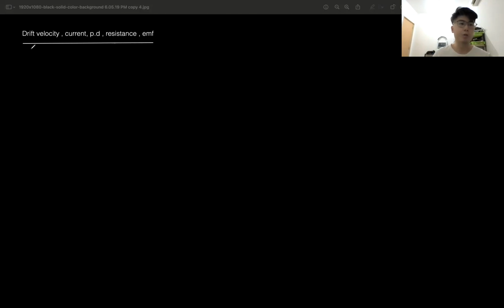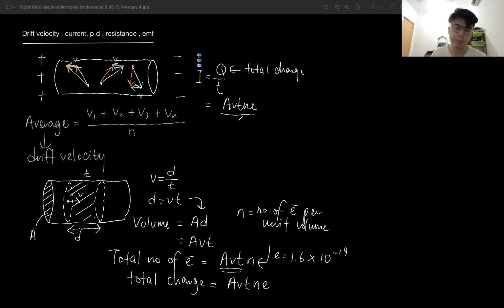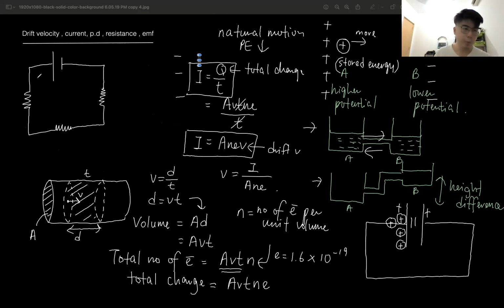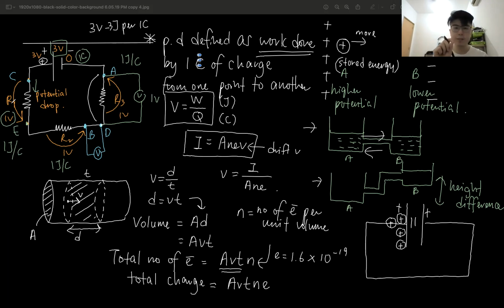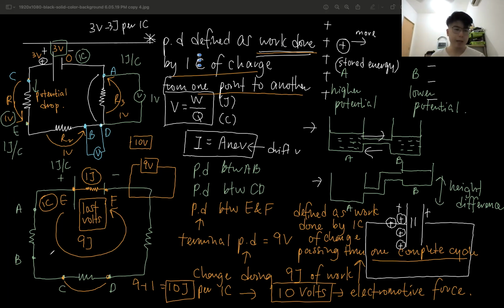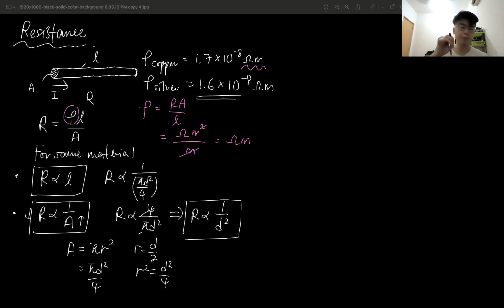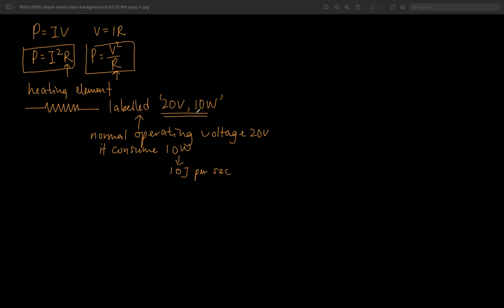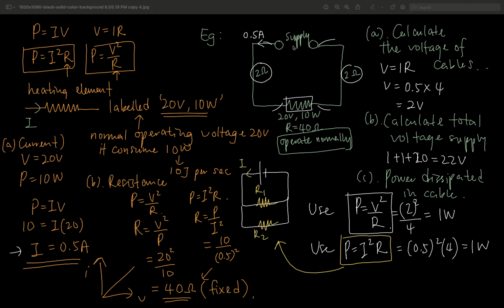CIE AS PHYSICS: CURRENT VOLTAGE RESISTANCE